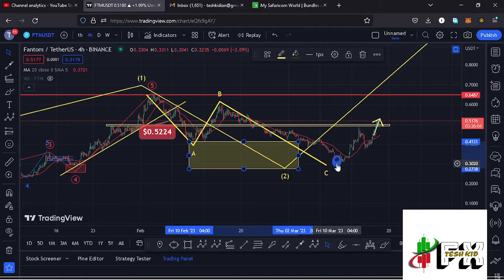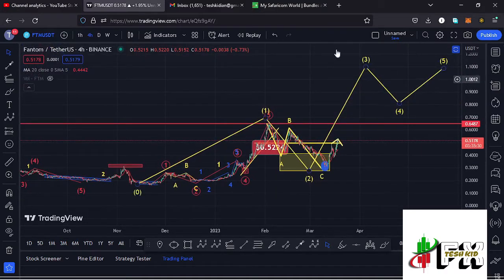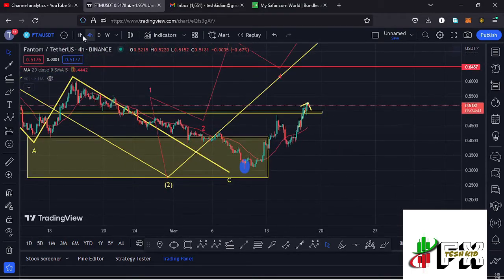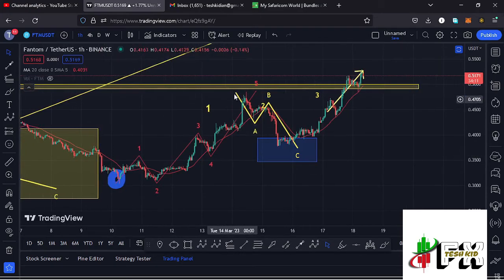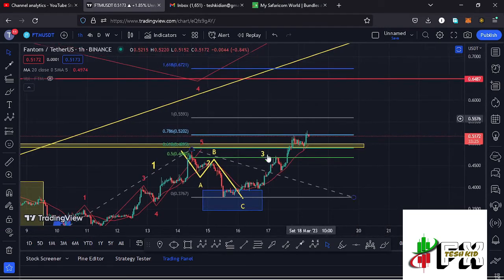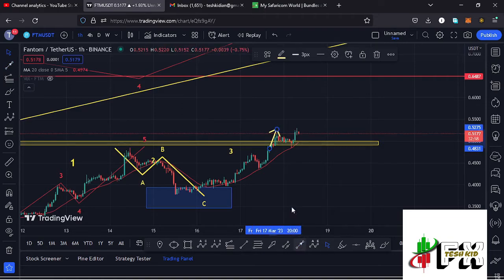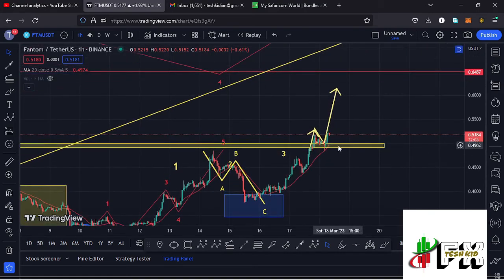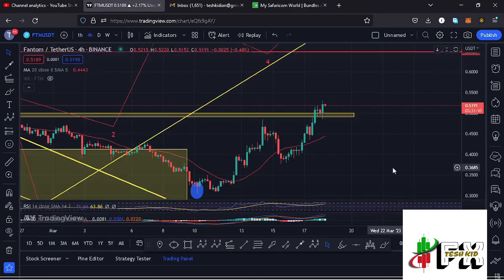🚨FANTOM (FTM) BREAKOUT IS ON FIRE PRICE PREDICTION [NEXT TARGETS]